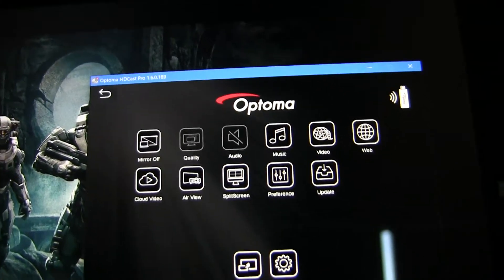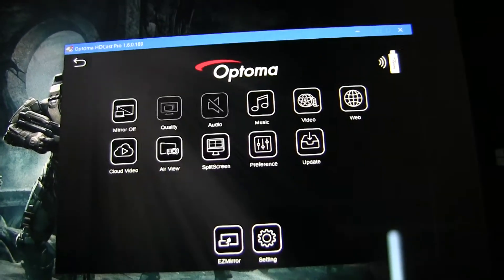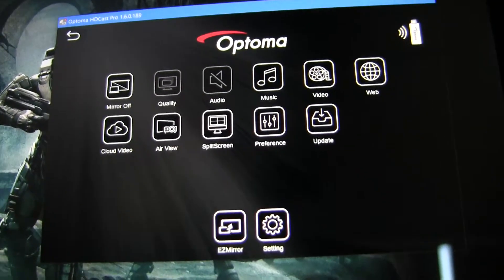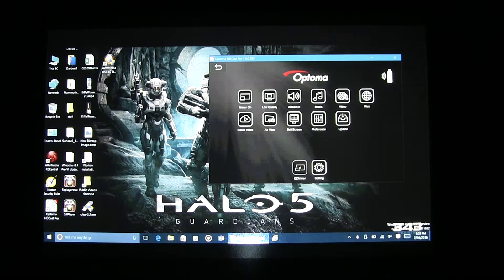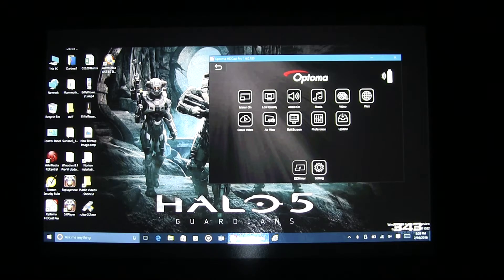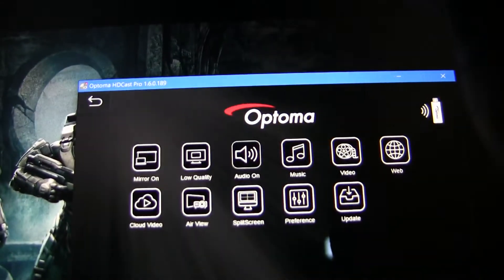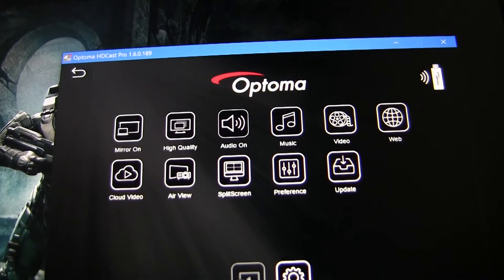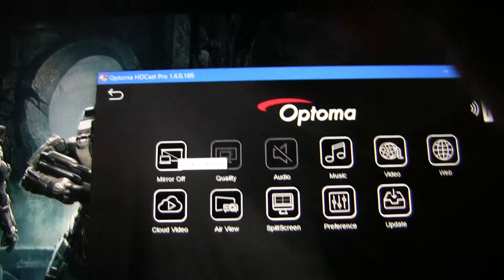HDCastPro DeviceMirror Windows10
Learn how to mirror your Windows10 device to your Optoma projector using the Optoma HDCast Pro - Black.

ABOUT OPTOMA
As the #1 DLP projection brand worldwide, Optoma Technology, Inc. is a leading manufacturer of award-winning display products, including interactive flat panels and business and home entertainment projectors for consumers, businesses, education,  professional audio/video and the retail market. A passionate, customer-focused brand, Optoma products captivate, inspire, and connect people for exceptional experiences.